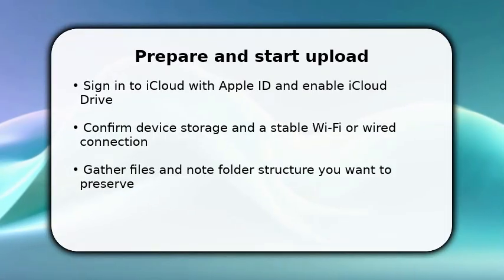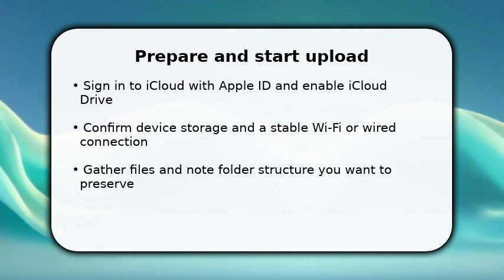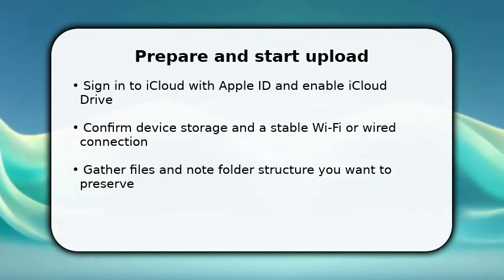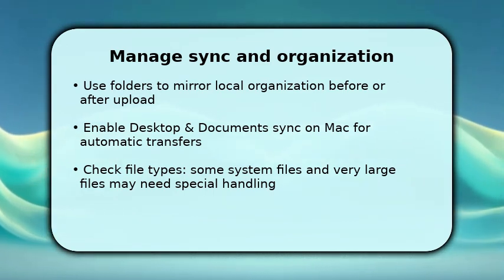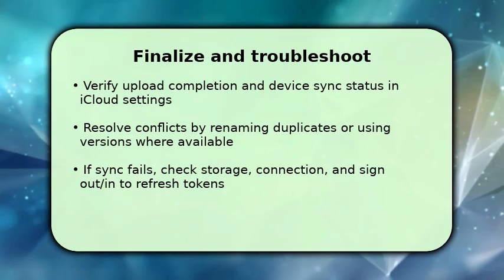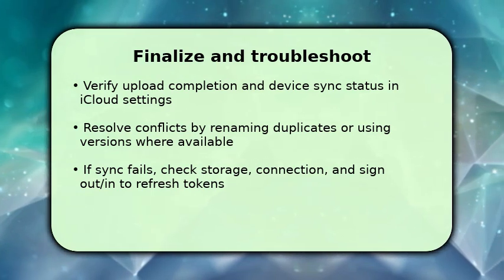How to Transfer Files to Icloud (full Guide)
How to Transfer Files to Icloud (full Guide) | 🔒 Surfshark VPN Deal — Stay private and secure. $1.99/mo + 3 Months Free ▸

Discover the step-by-step process of transferring files to your iCloud account with our comprehensive guide. Learn how to securely sync and access documents, photos, videos, and more from any device.